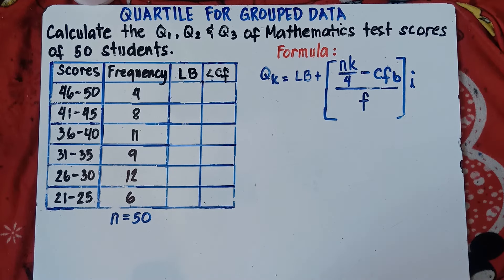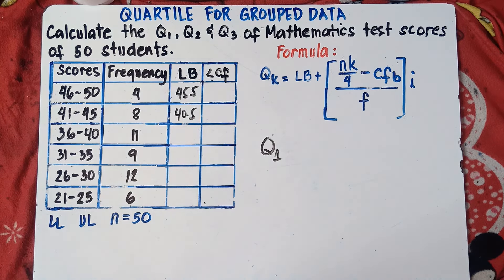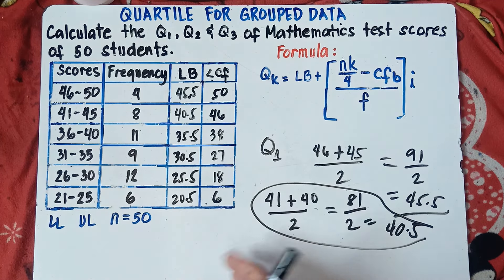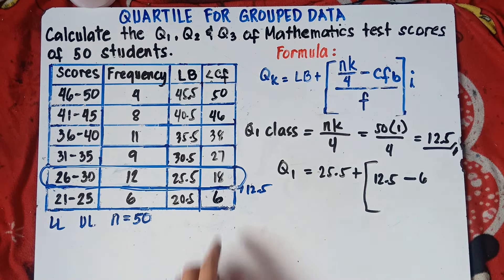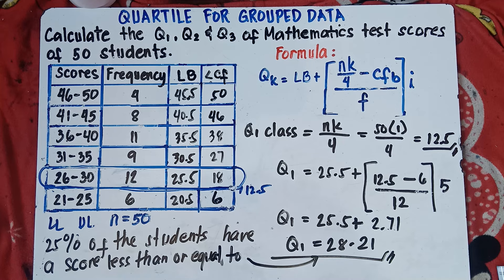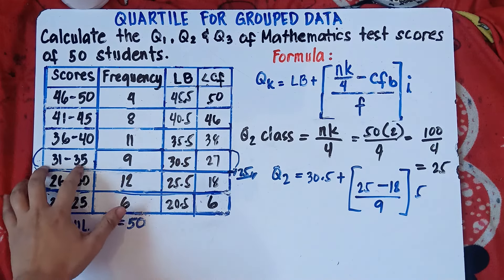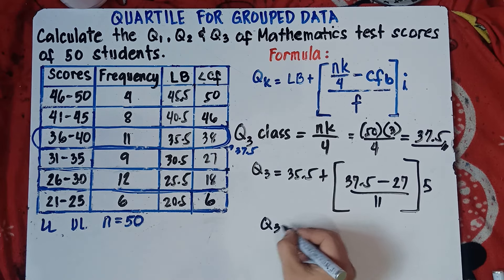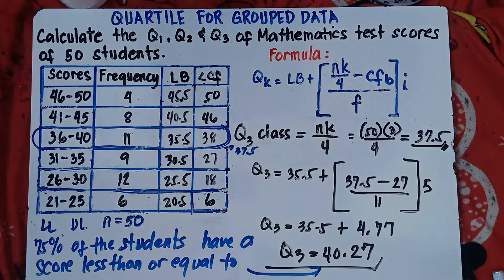The Quartile for Grouped Data | Finding Q1, Q2 and Q3 | Explain in Detailed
The Decile for Grouped Data | Finding D3, D6 and D7 | Explain in Detailed
The Percentile for Grouped Data | Explain in Detailed | Step by Step
In this Video you will be able to find the value of Quartile 1 ,2 and 3. This video also helps you to recall simplifying equations. This video contains plenty of examples.
KEEP FIGHTING!